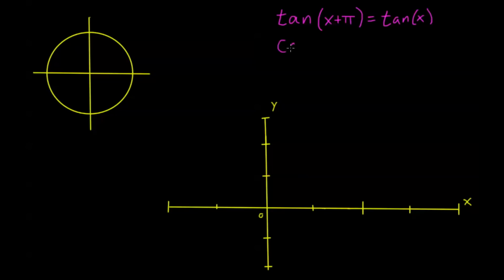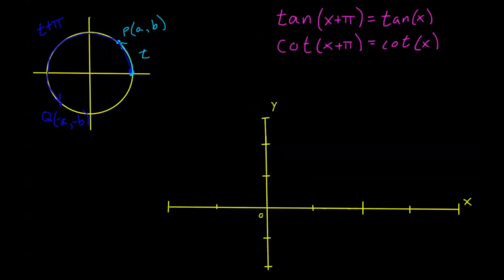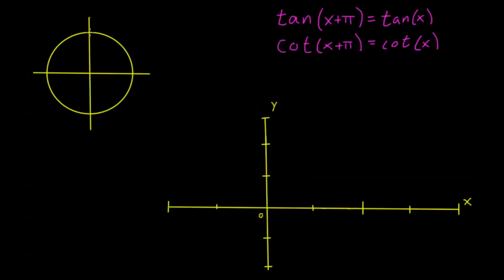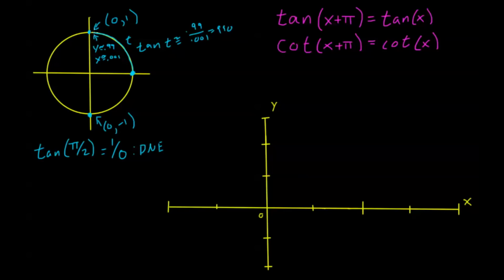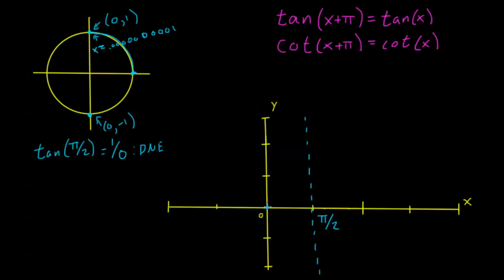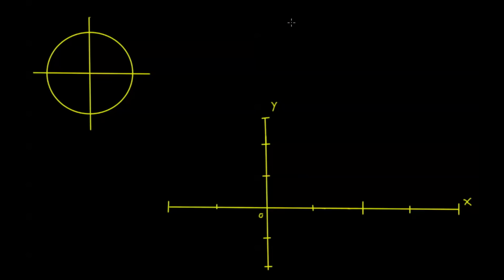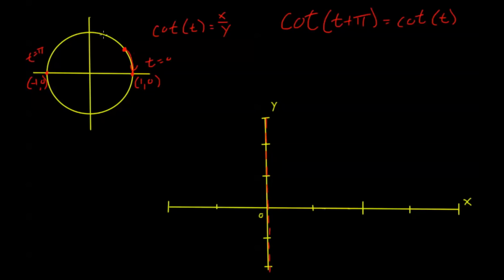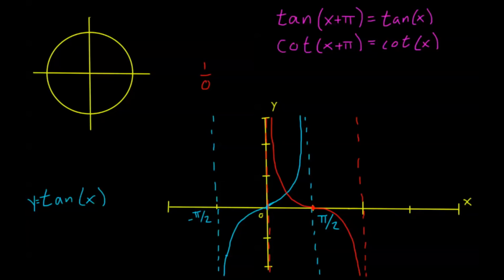5.4.1 Graphing Tangent and Cotangent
Graphing the basic tangent and cotangent curves See all Ant On Math videos